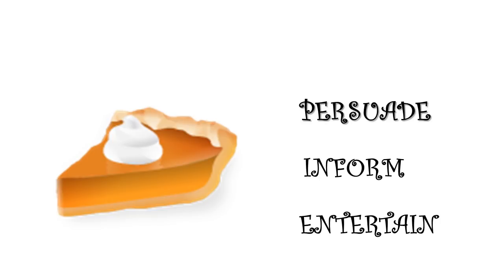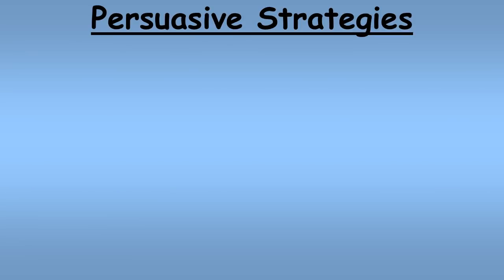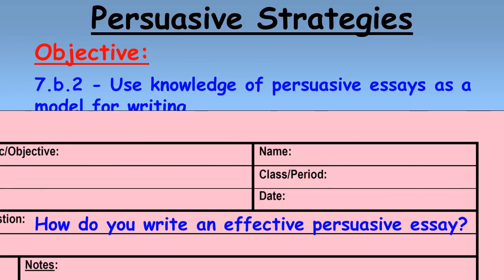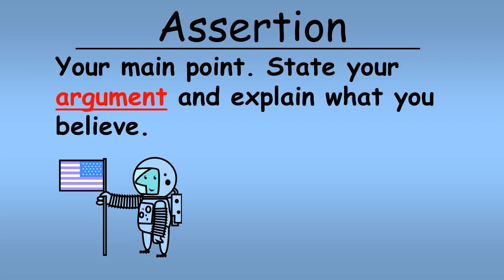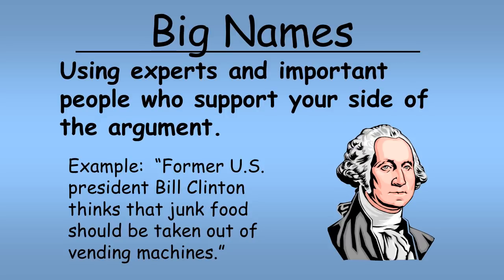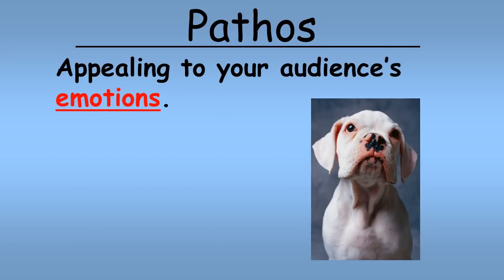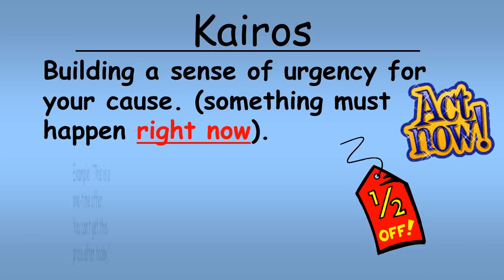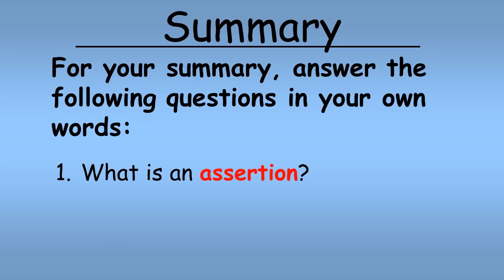Persuasive Strategies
This video explains some of the different persuasive strategies a writer may use when composing a persuasive essay.